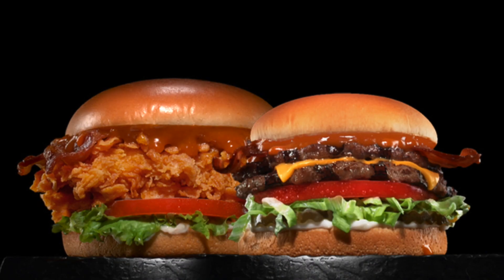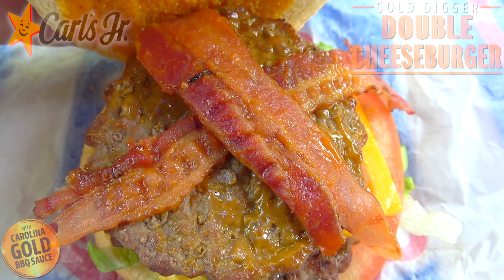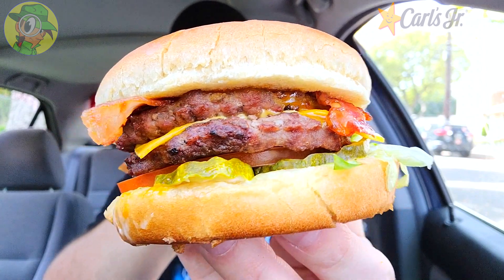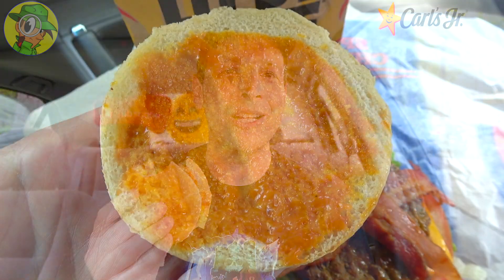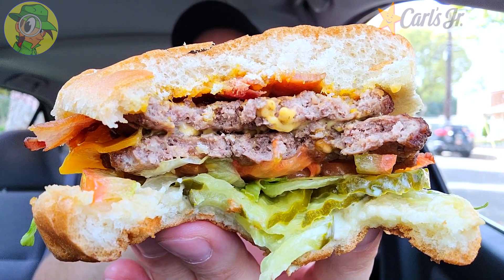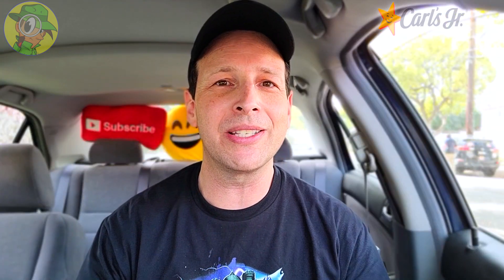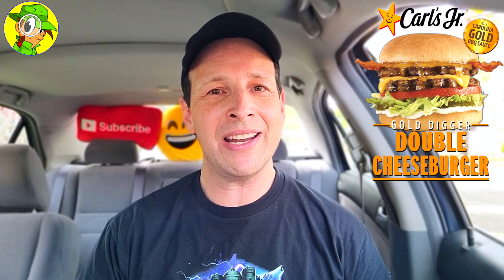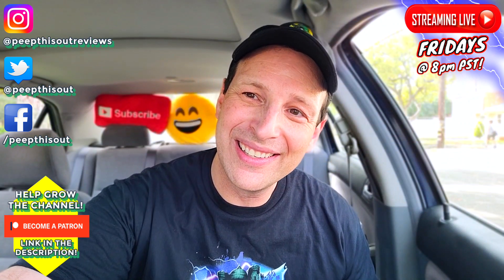Carl's Jr.® ⭐ GOLD DIGGER DOUBLE CHEESEBURGER Review 💰⛏️✌️🍔 | Peep THIS Out! 🕵️‍♂️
It's another selection off of the Gold Digger Menu over at Carl's Jr.® this time featuring a Popular Value Menu Item! That's right! It's the New Gold Digger Double Cheeseburger and I'm reviewing it! So does this Limited Time Only Promo featuring Carolina Gold BBQ Sauce elevate their Regular Double Cheeseburger to New Levels of Flavor?! Find out all that and more right here in this Detailed Carl's Jr.® Fast Food Food Review!

Ian K swings by his local Carl's Jr.® to give their New Gold Digger Double Cheeseburger a shot! Just how awesome was the New Carl's Jr.® Gold Digger Double Cheeseburger?! Only one way to find out, guys! Peep THIS Out!

GOLD DIGGER DOUBLE CHEESEBURGER ($3.49)
Features 2 Charbroiled Beef Patties and American Cheese that's topped with Sweet Carolina Gold Sauce, Bacon, Tomato, Shredded Lettuce, Pickles and Mayo all served on a Toasted Bun.(™)

NUTRITIONAL INFORMATION

Carl's Jr.® GOLD DIGGER DOUBLE CHEESEBURGER (Regular Double Cheeseburger Reference)
Calories: 380
Calories from Fat: 190
Fat: 21g
Saturated Fat: 8g
Trans Fat: 1g
Cholesterol: 60mg
Sodium: 780mg
Carbohydrates: 35g
Dietary Fiber: 1g
Sugars: 6g
Protein: 19g